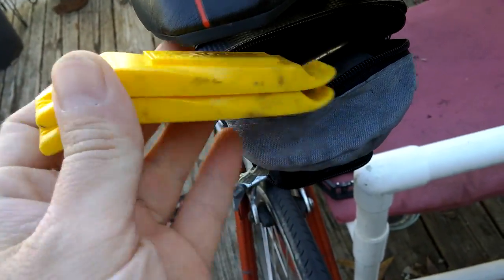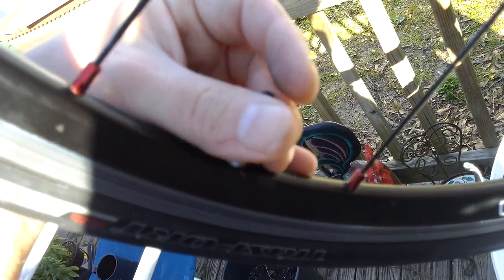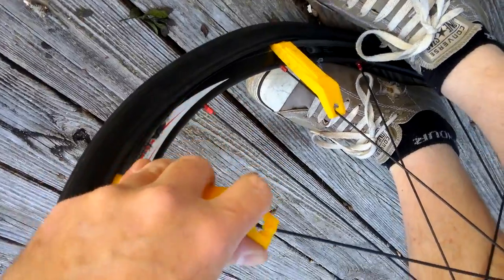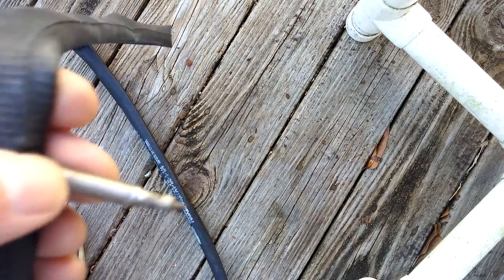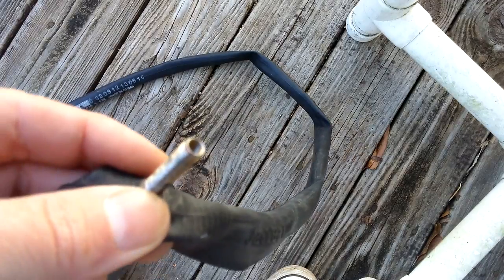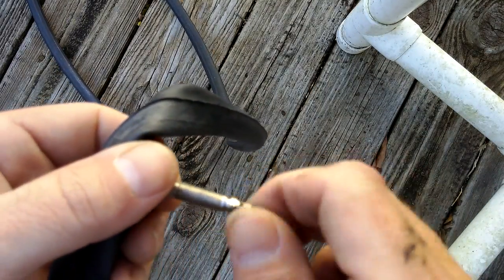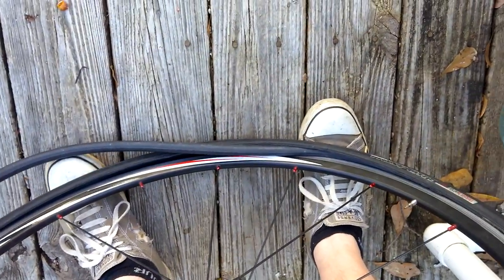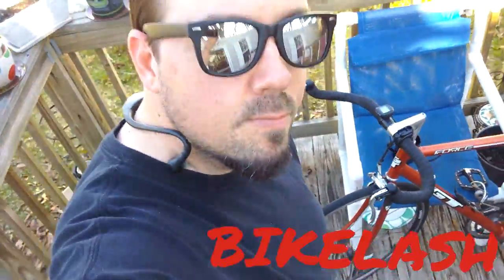Presta Valve Issue Fix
I've had this happen only twice but thats enough when you have group rides

to go on and in the back of your head you are constantly reminded not to go

down Bridges at MACH SPEED because of a stuck open Valve possibly leaking

air as your ride or under pressure releasing air in the absolute worst time.

What happened was (twice)using my awful "american made" Schwinn pump after

filling the tyre to spec I.E. 100/115 pounds of air the tip of the presta

valve had broken clear off leaving it stuck in the open position. Not good.

Luckily or UnLuckily as it were i had to plenty of old Tubes from the summer

FLATPOCALYPSE to scavenge parts from so. here you are. Enjoy.